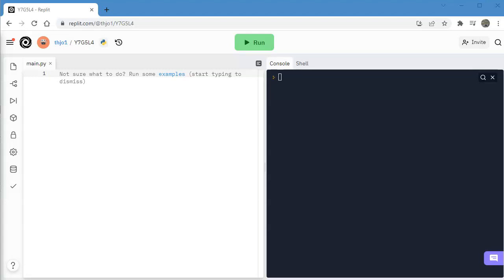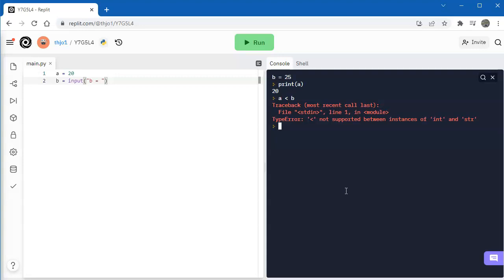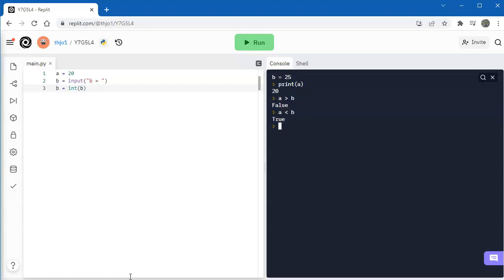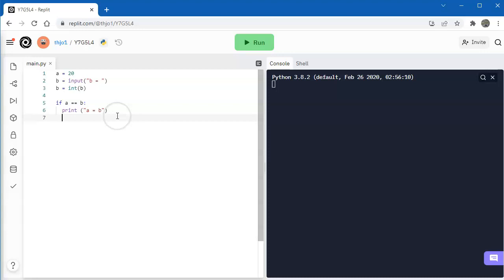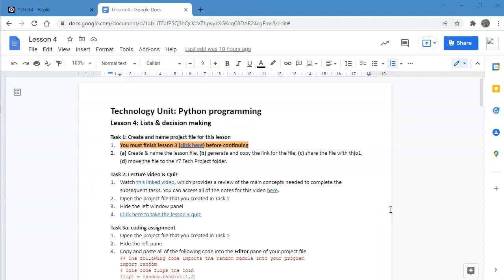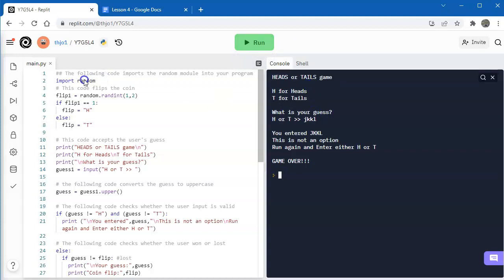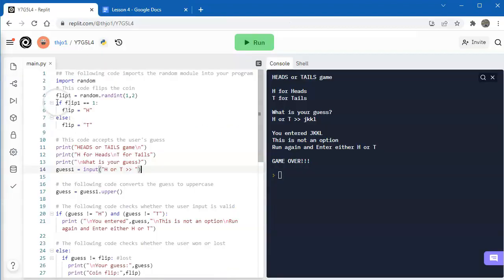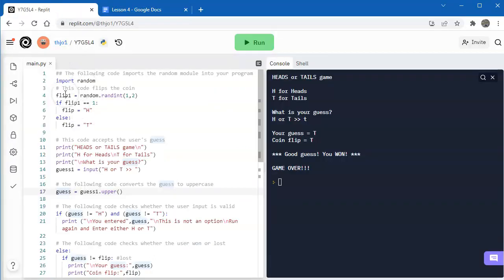Python Lesson 4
Share access to the project file with the teacher
Learn the following Python functions: input, int, colon, and, random module, random.randint, logical operators
Learn the basics of decision making in Python
Compare different lines of code that perform similar functions
Test and problem-solve a Python code
Participate in the class discussion